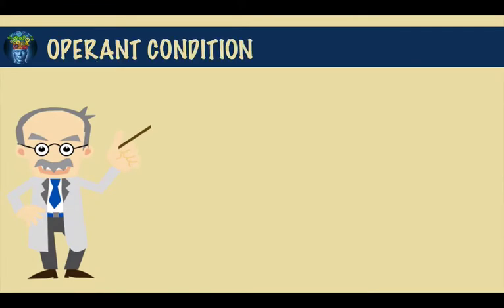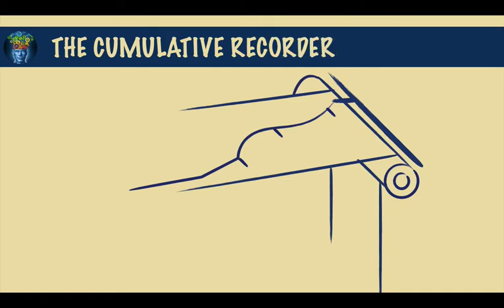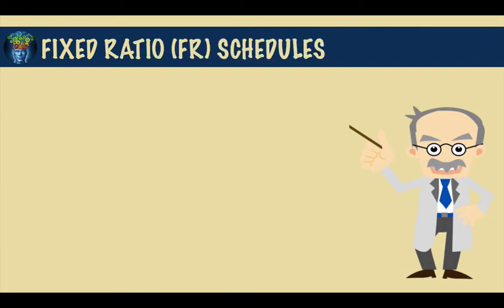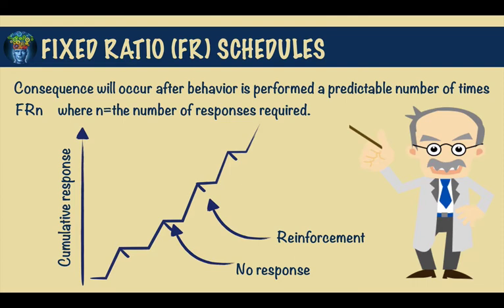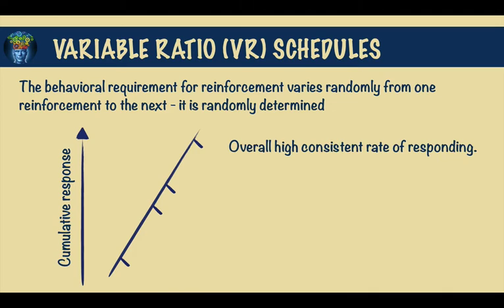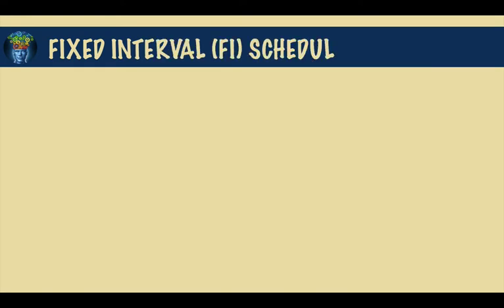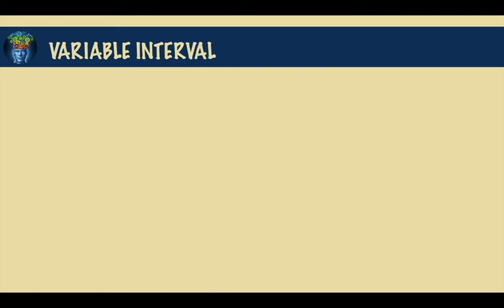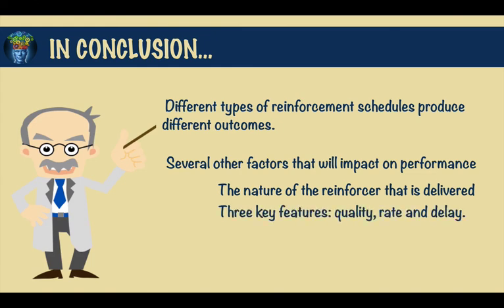Reinforcement Schedules: Good timing is everything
Welcome to this Blahzinga Psychology episode about Reinforcement schedules as they relate to Operant Conditioning

A central concept of operant conditioning is that any given behaviour is dependent upon the consequences of that behaviour. And it is the subject's behaviour that is instrumental in obtaining the reinforcer.

Reinforcement schedules relate to positive reinforcement and these are very important.
For many years, researchers only used continuous reinforcement schedules in their experiments; so they reinforced the desired behaviour every time it occurred. -- the thing is that in real life, our behaviour is not reinforced each time it occurs and so we are subjected to reinforcement schedules of various sorts. This video illustrates 4 types of reinforcement schedules with examples of applications in the lab as well as real life.